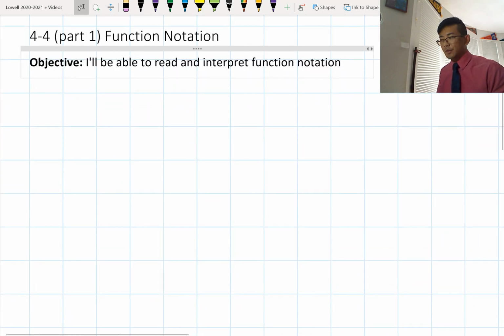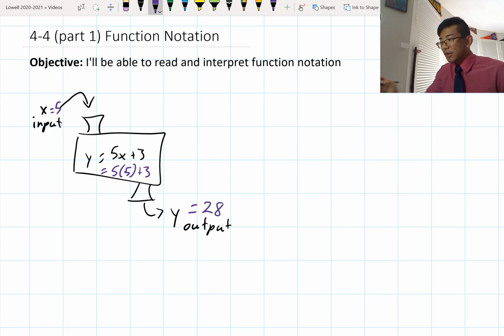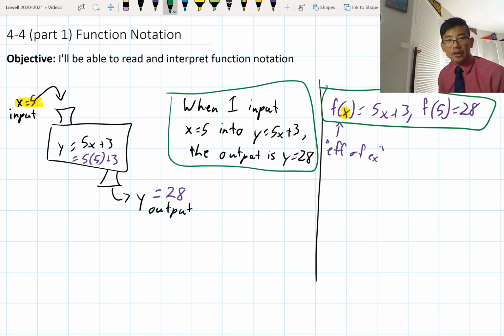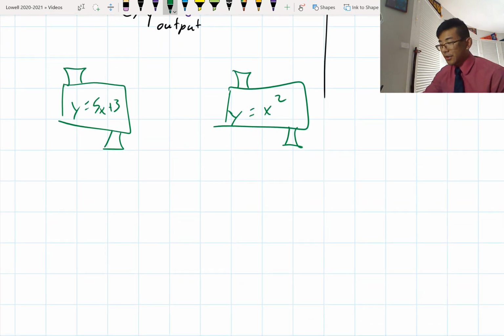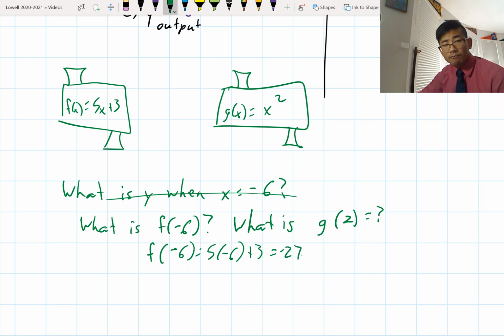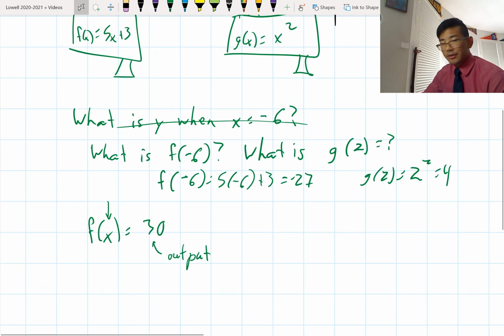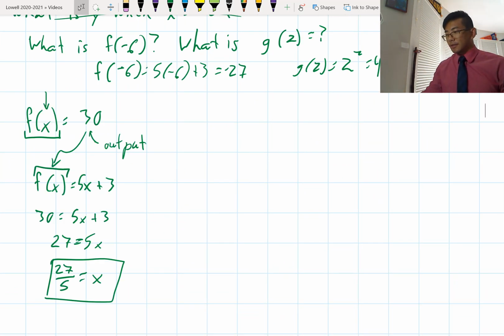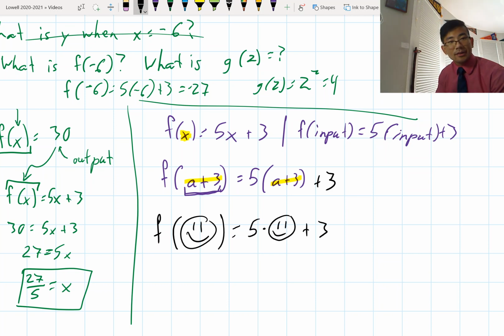(2) 4-4: Function Notation